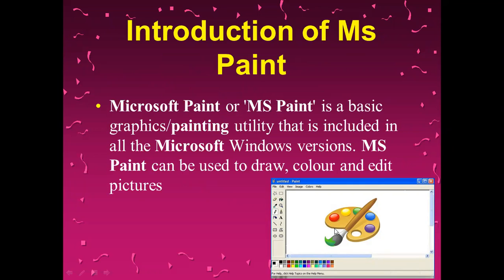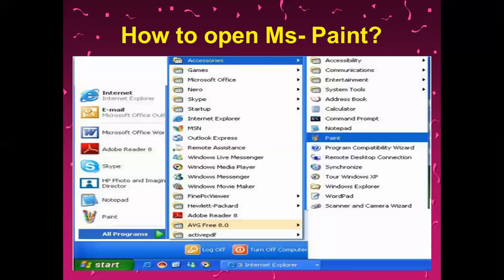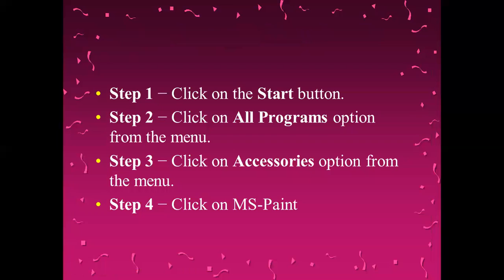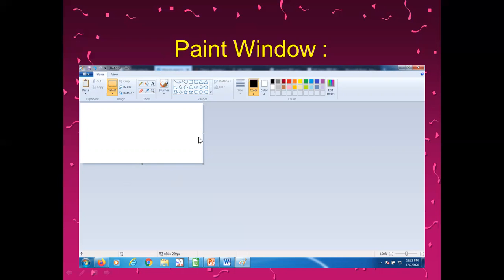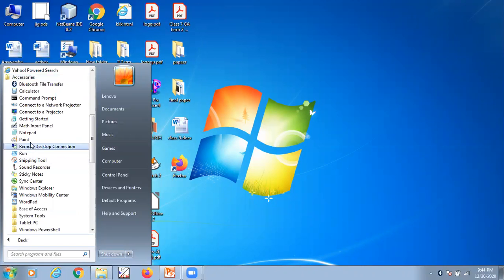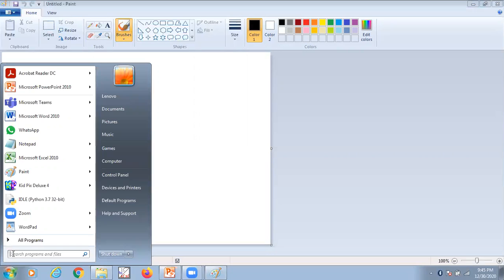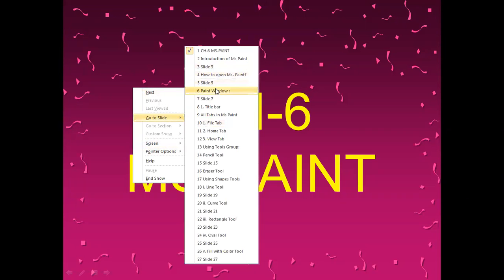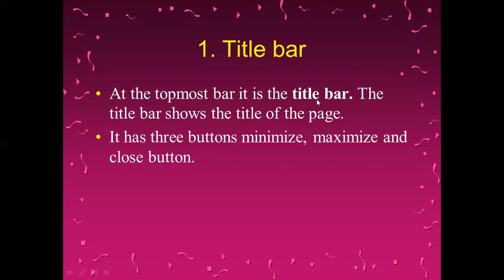Introduction to Paint